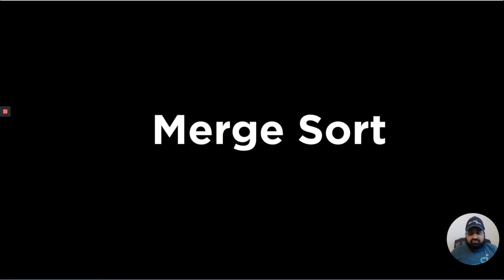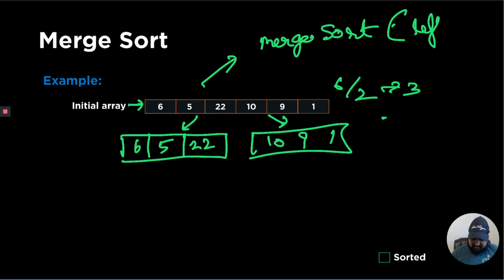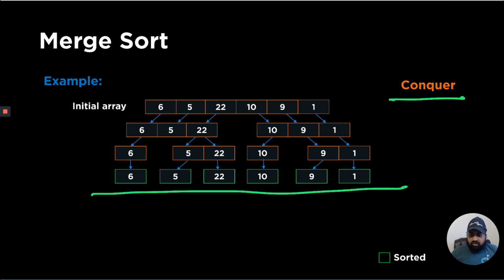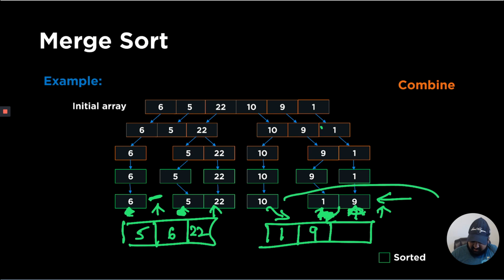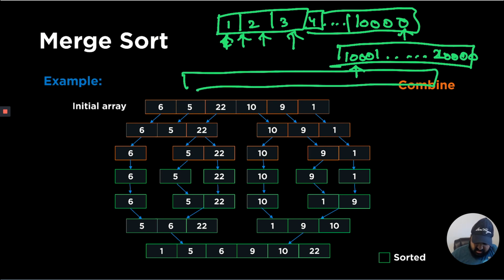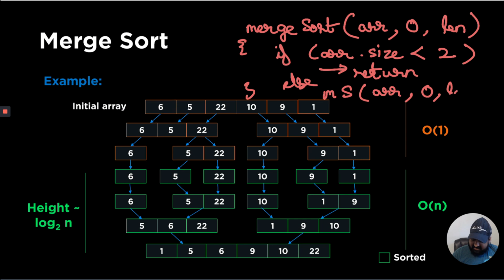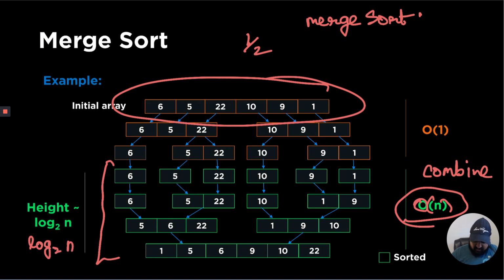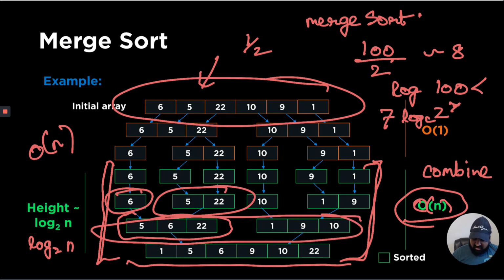Sorting (6f): Merge Sort Worked Example